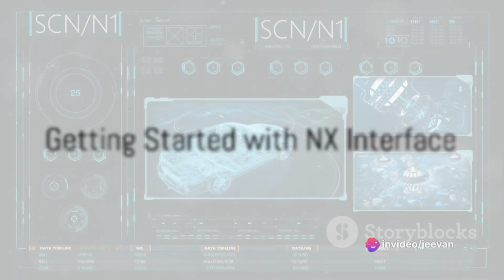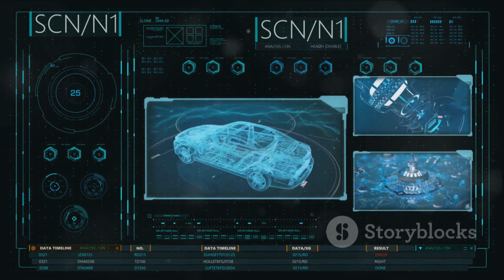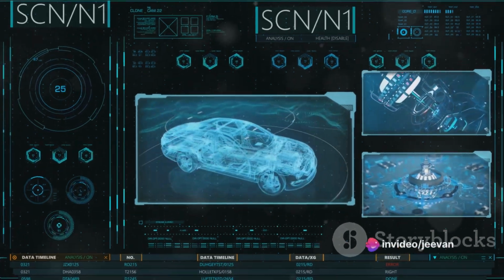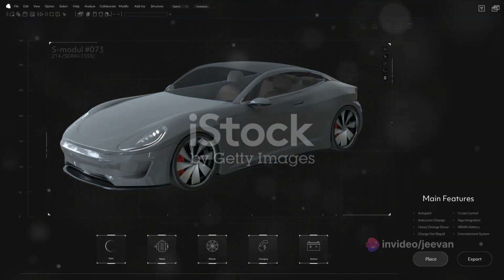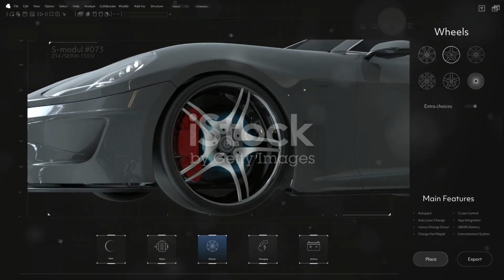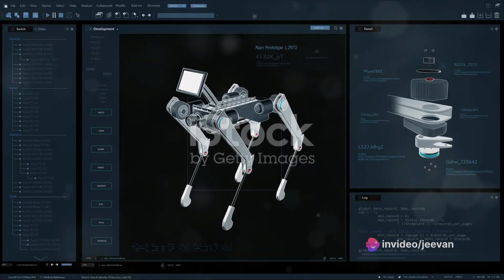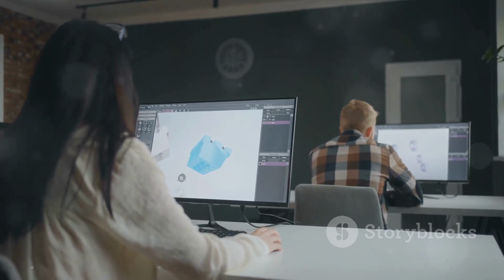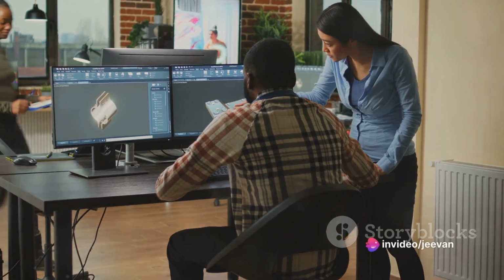It just a short video about my channel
"Welcome to [NX Education Zone]! In today's video, we're diving into the world of NX, covering everything from 2D drawings to 3D modeling and assembly. Let's get started!"